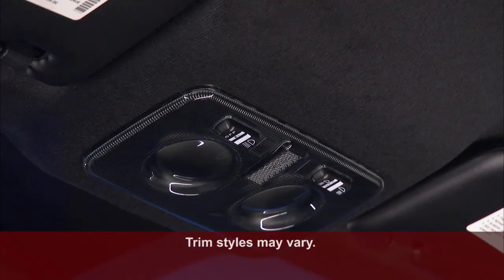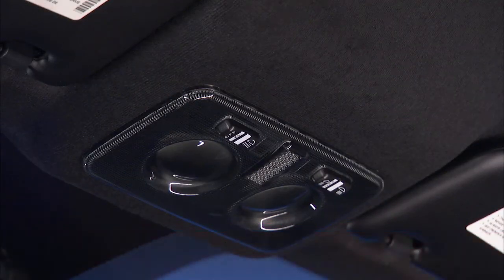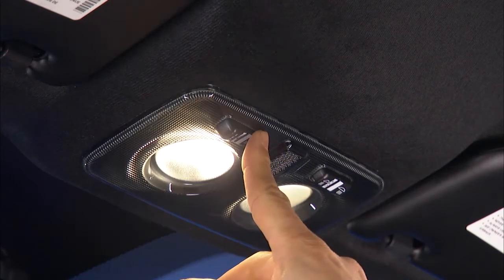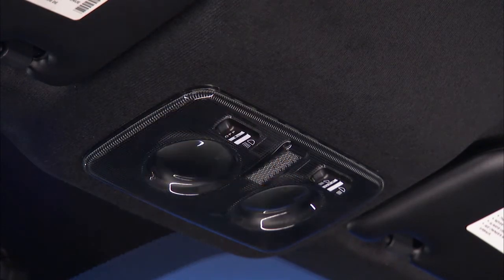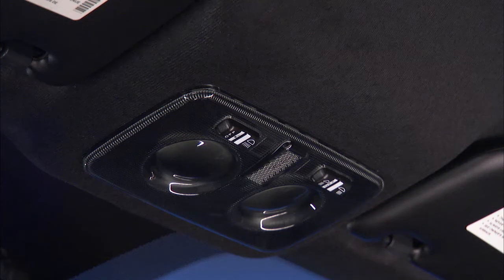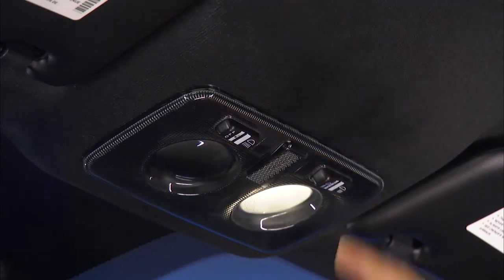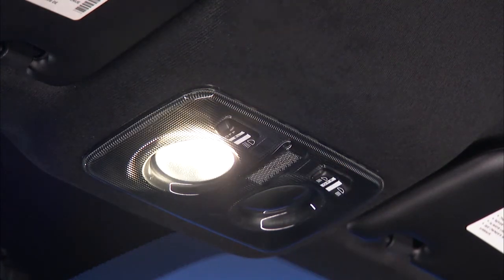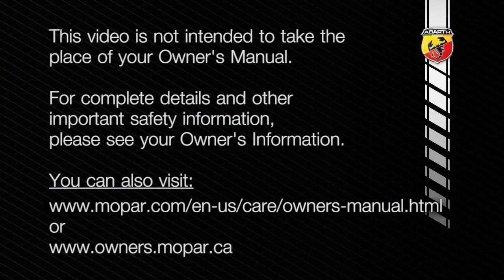Interior Lights-How to control the inside car lights in 2018 Fiat 500 Abarth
This video details the locations, and use of your 2018 Fiat 500 Abarth light fixtures. Your main inside car lights are covered, including map lights and/or dome lights, if equipped.